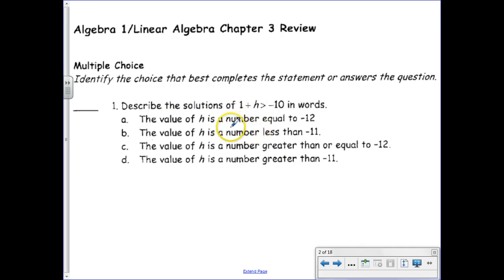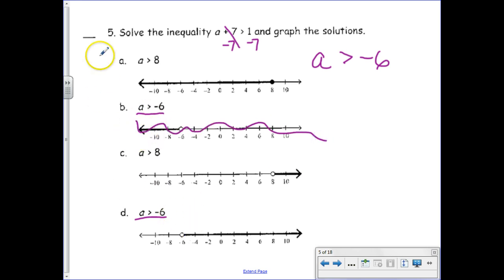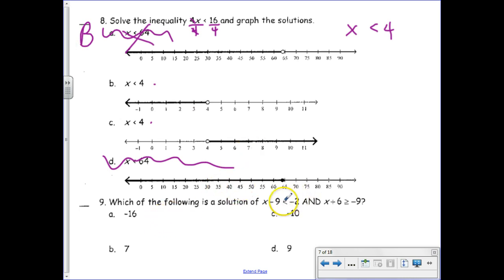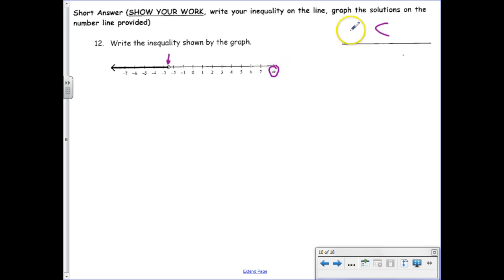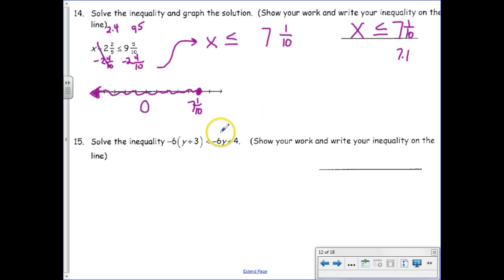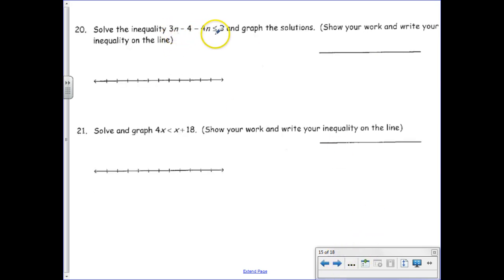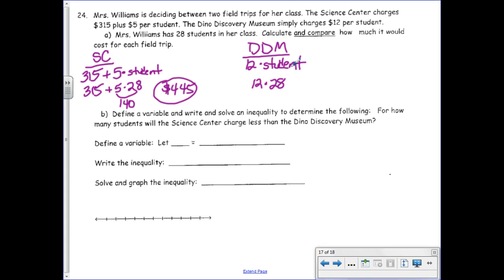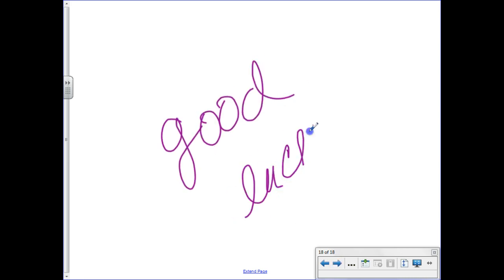Chapter 3 review worksheet